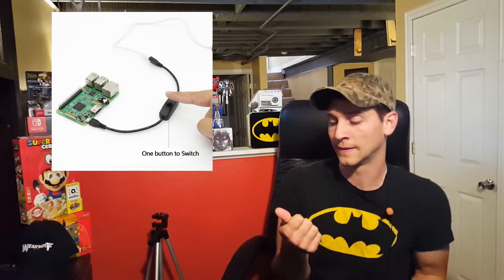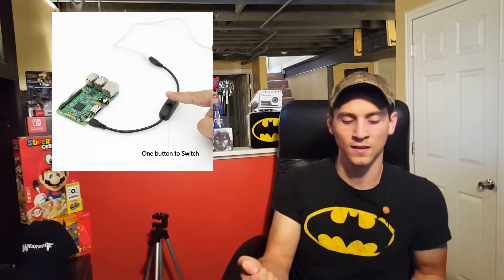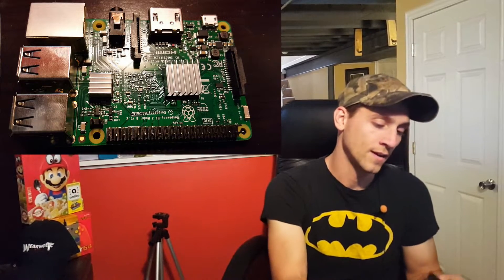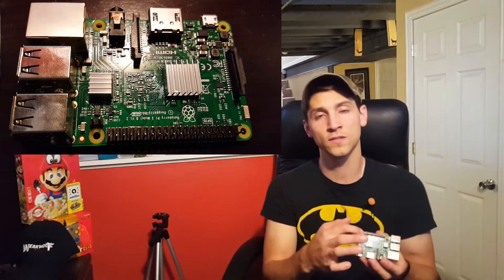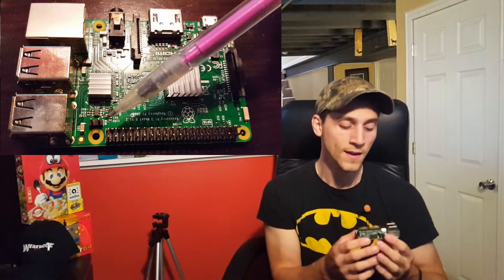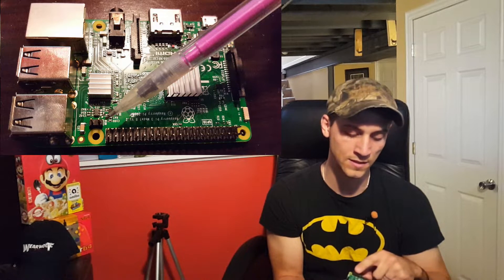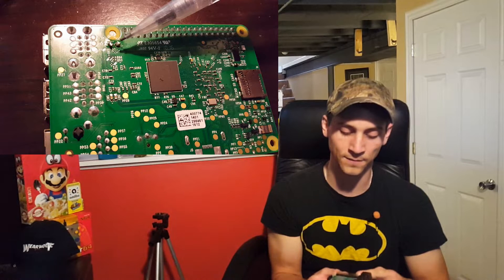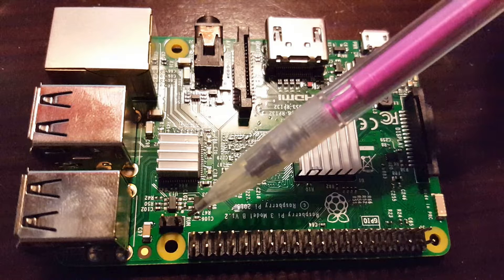Raspberry pi 3 - Adding a reset/ power button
Power/reset button for your raspberry pi!?! yes you CAN!

Ill show you a simple way to add a switch to your raspberry pi for convenience. ask any questions you like and I will try and help, Enjoy!

Be nice, stay positive and always be gaming